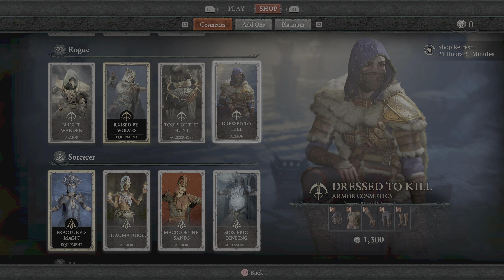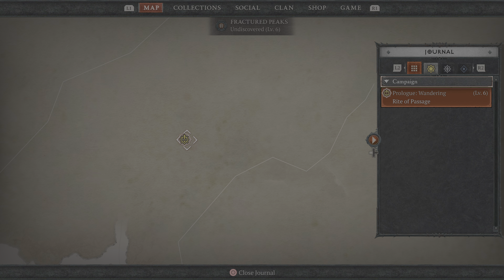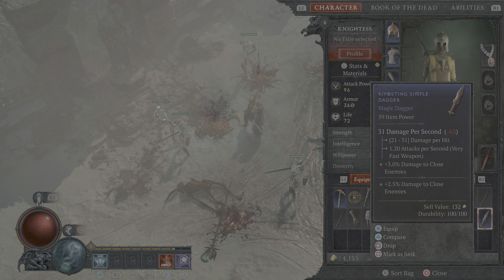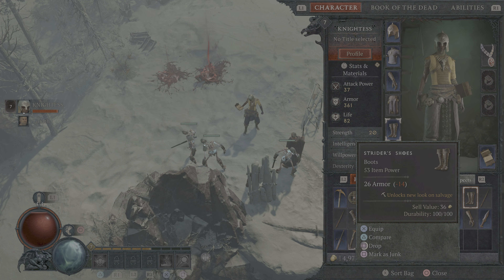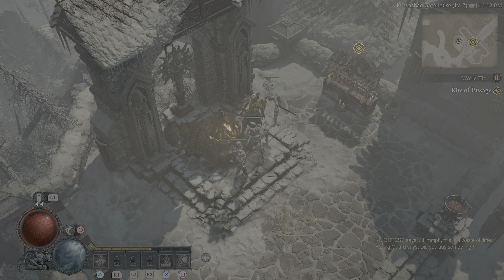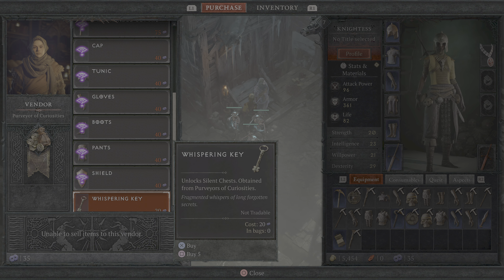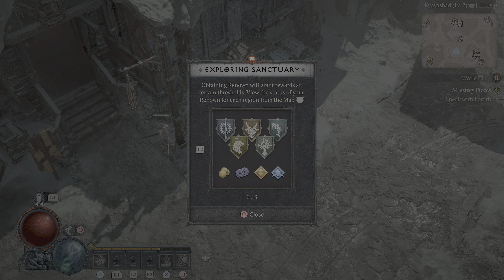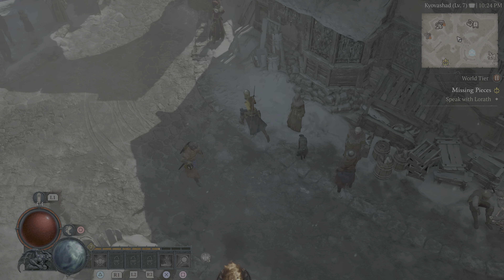DIABLO IV - WORLD TIER 2 - NECROMANCER - PS5 - 4K - FULL GAME WALKTHROUGH - PART 4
In this video, I play Diablo IV - World Tier 2 with my Necromancer Part 4 of the main story mode.

If you would like to support this channel, then please show your support by clicking that subscribe button, like my videos, click the applause button under the video, and tuning into this channel for more videos to come!